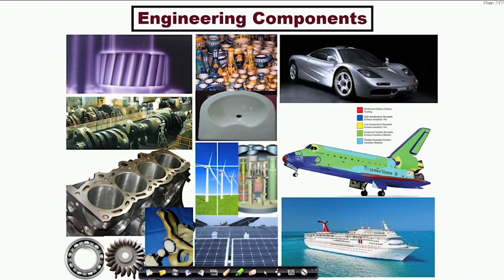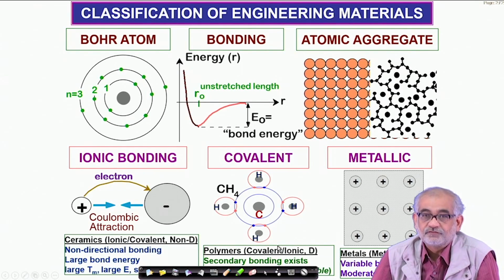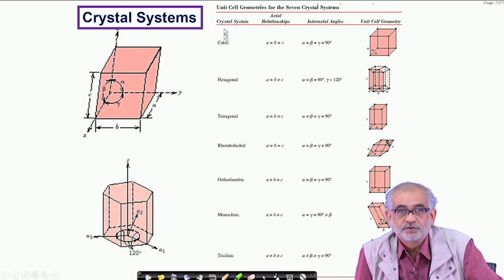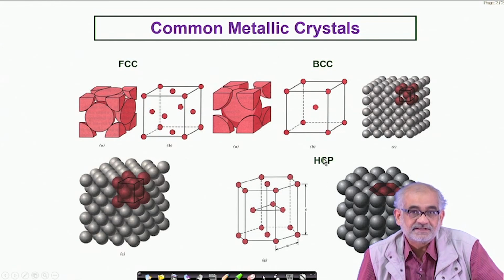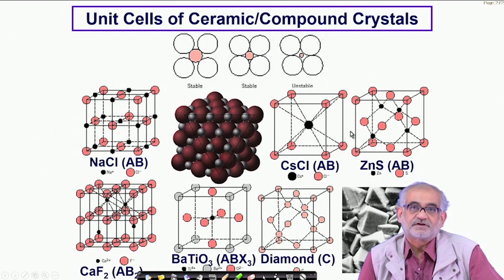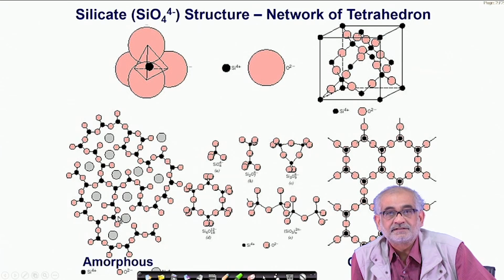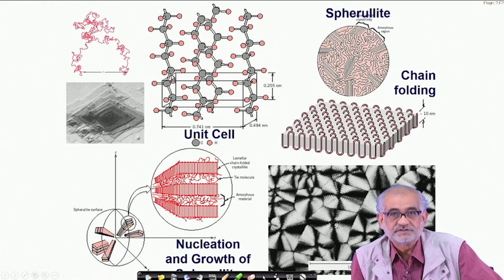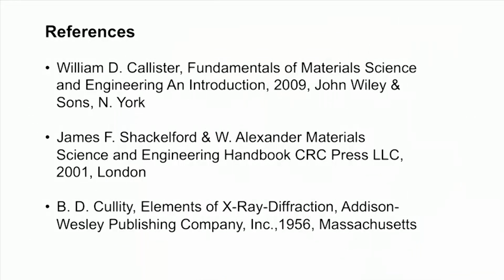Structure of solids